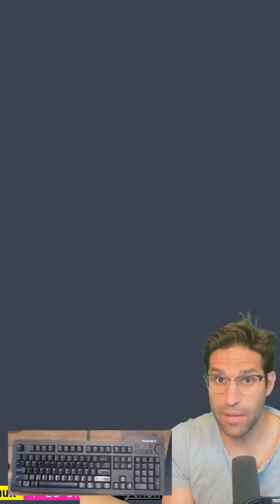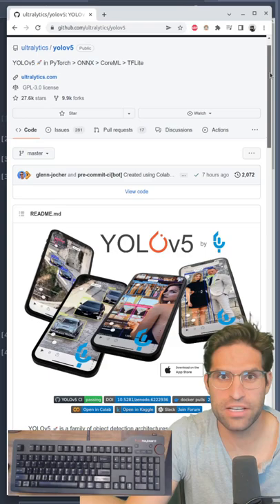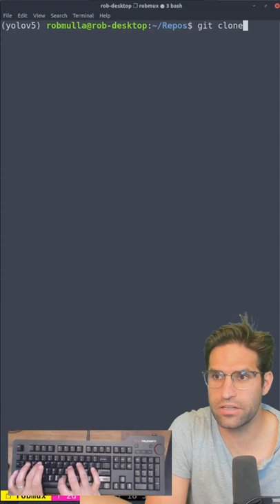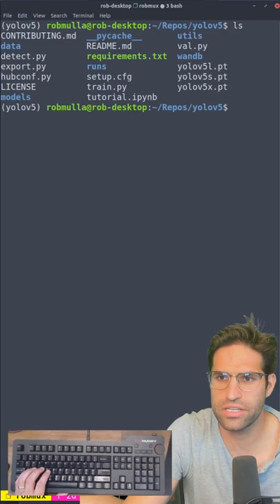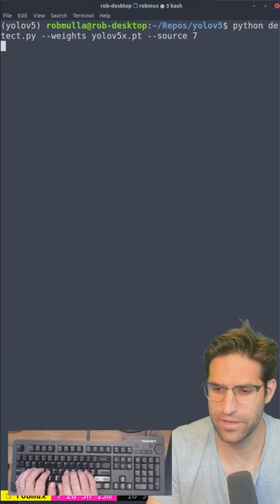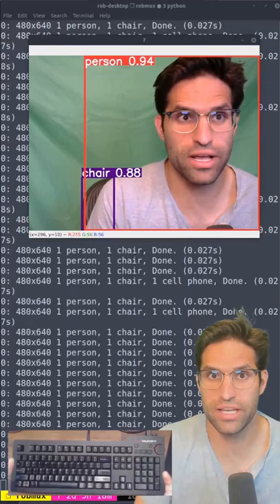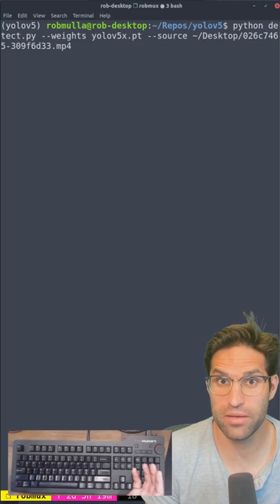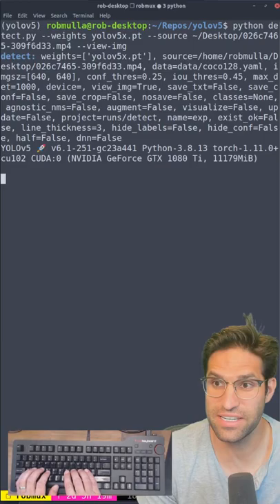Object Detection in 60 Seconds using Python and YOLOv5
In this video, Rob Mulla quickly shows how easy you can run object detection machine learning model in 60 seconds using YOLOv5!